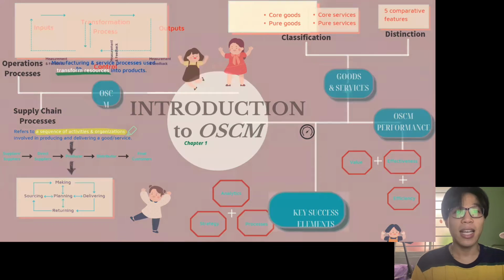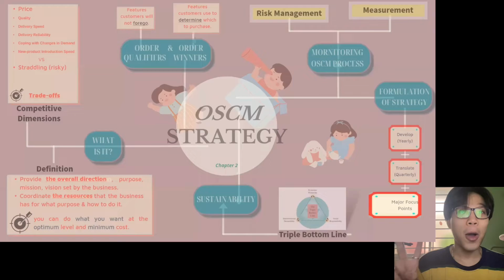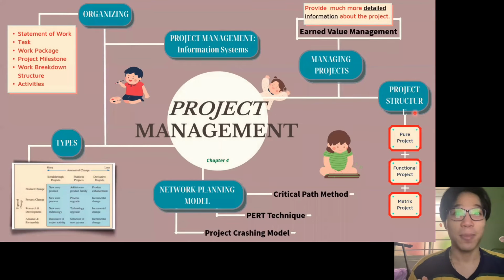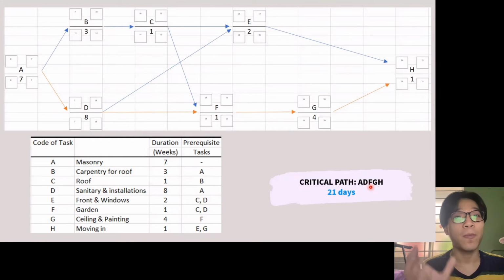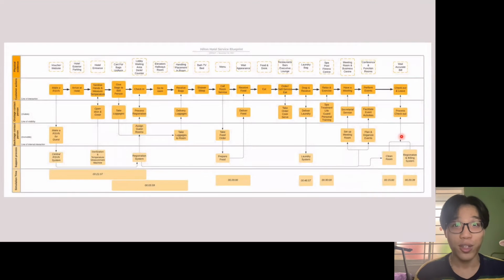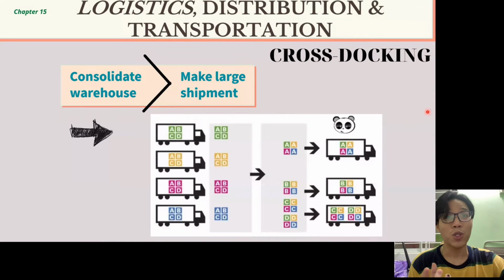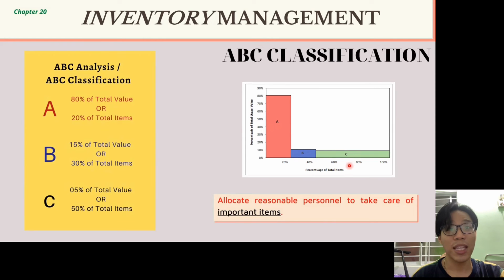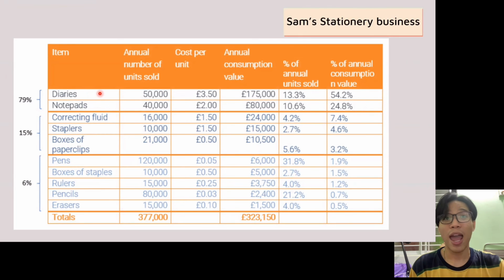21_NguyễnPhúNam_31191025413_OSCM individual video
Please do not hesitate to turn on the CC if any parts are hard to listen.

Google Drive link for clear view of mind maps (UEH email only)

00:00 Greetings
00:28 Chapter 1
02:33 Chapter 2
04:02 Chapter 4
05:37 Chapter 9
08:09 Chapter 15
09:47 Chapter 20
12:50 Chapter 7
12:59 Epilogue